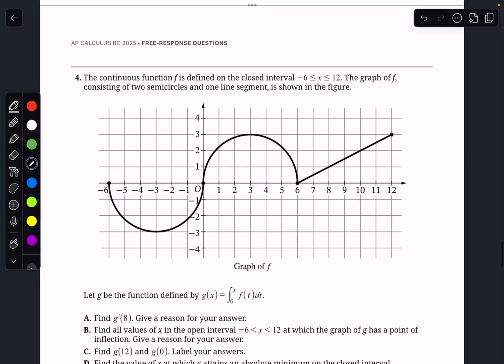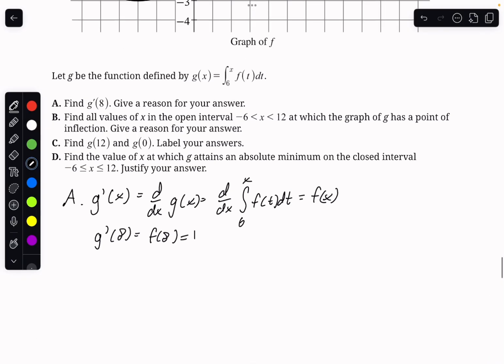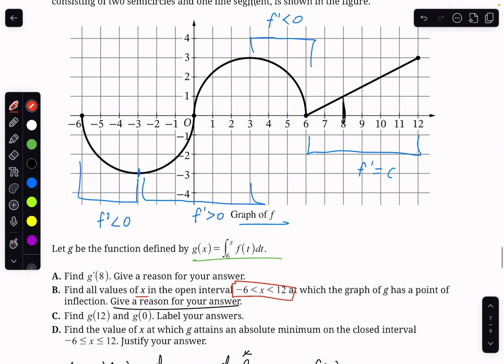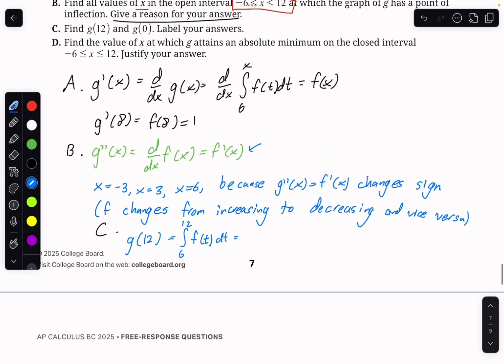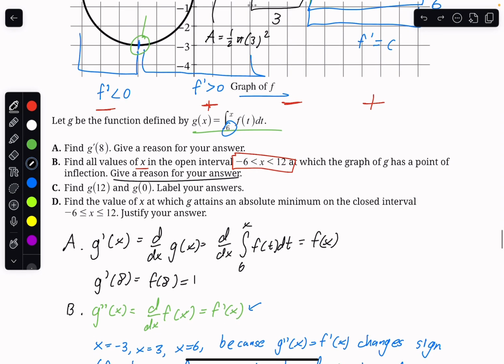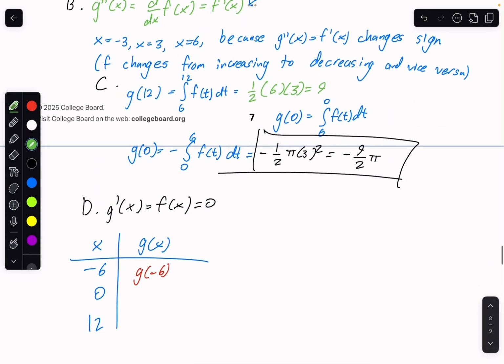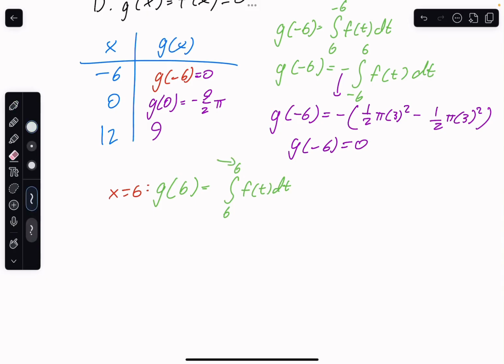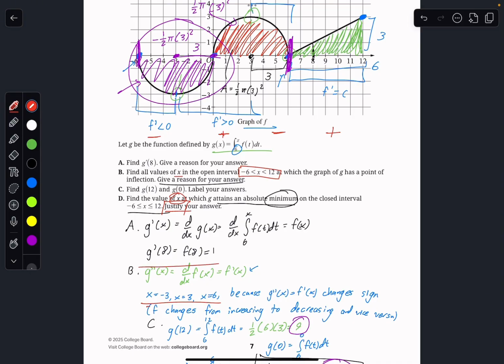AP Calculus BC 2025 FRQ #4 (Graph) Full Solution